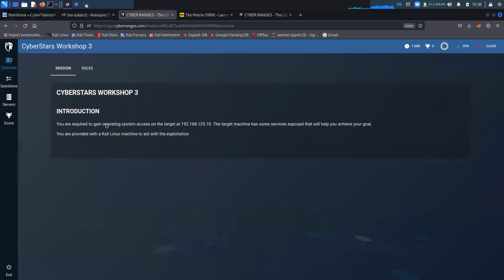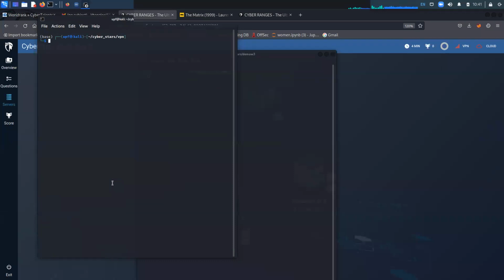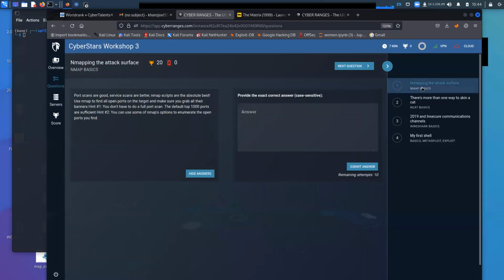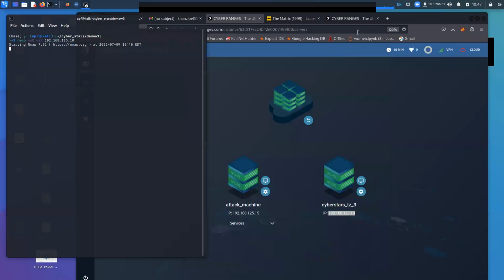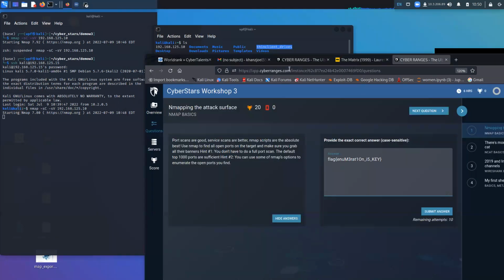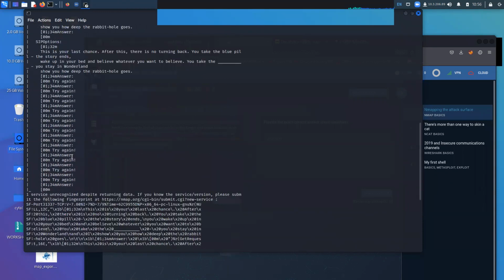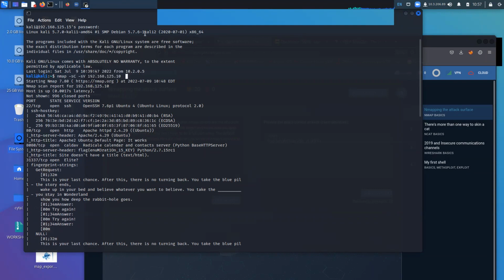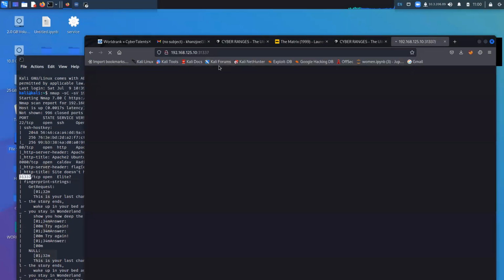CYBER-STARS & SILENSEC WORKSHOP 3 QUESTION 1 CYBERRANGES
UCC cyber stars of uganda